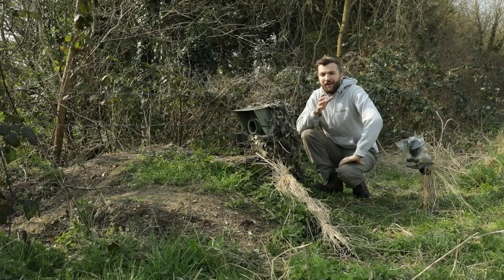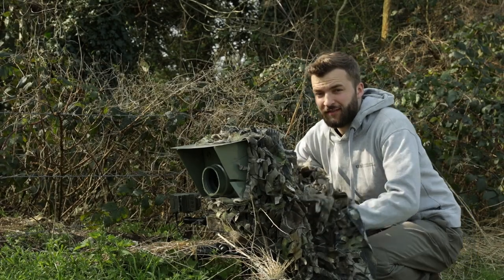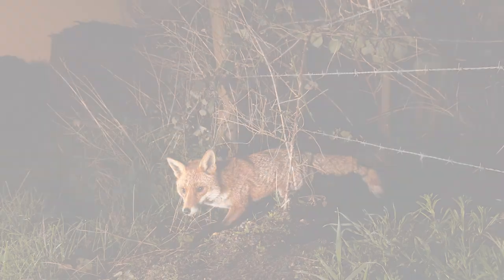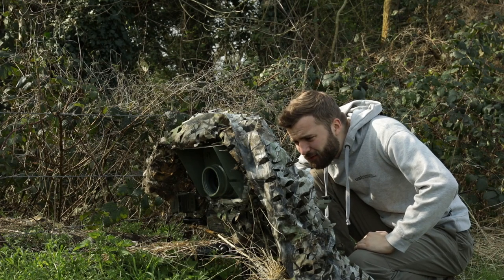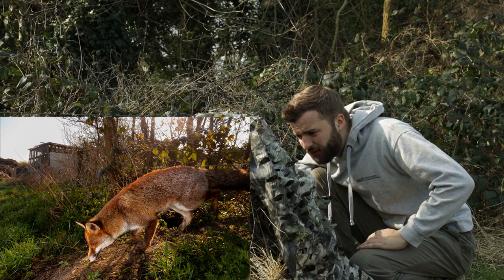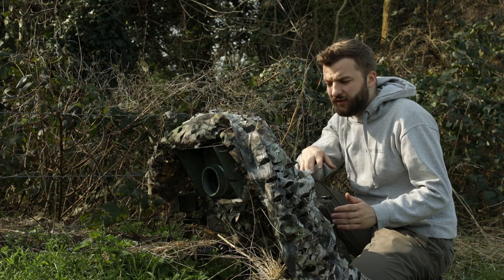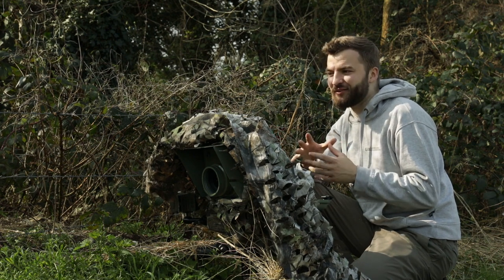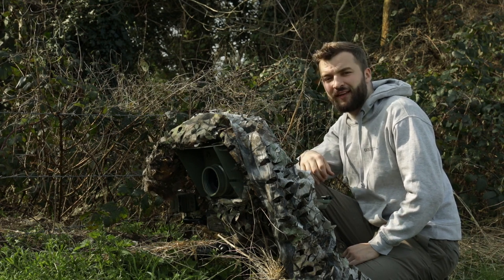Checking in with the badger camera trap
Hey Everyone !

So the camera trap has been up a few days and it's time for a check up ! As I mentioned in previous videos it's always a bit like Christmas, never knowing what you may get. Usually I would leave checking the camera trap a little longer but as this setup is local I can pay it a visit more frequently. I'll keep this setup going for a bit longer to see what else I can capture but will eventually move it on to a new spot once I have captured a few more images.

Camera Trap Setup
- Custom housing
-Canon Rebel T1i
- Nikon SB28
- Nikon SB 24
- Camtraptions Sensor V2
- Camtraptions Flash triggers

I hope that many of you will find it interesting in how I capture some of my images.

For those interested in my photography and want to find out more then head over to my website. I have started to write up more posts on the blog page which give a bit more detail on the shoots I go on.